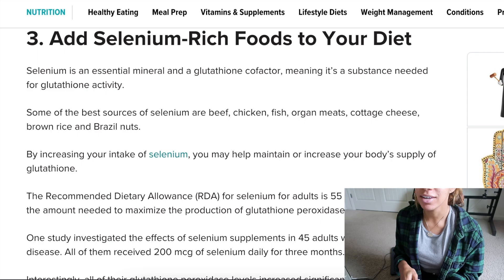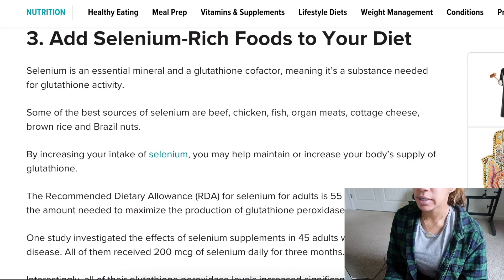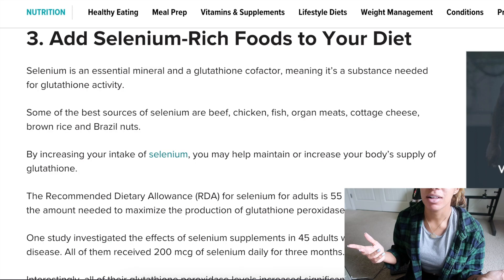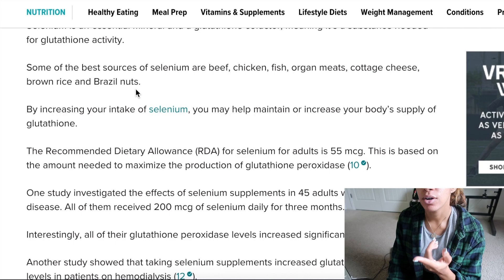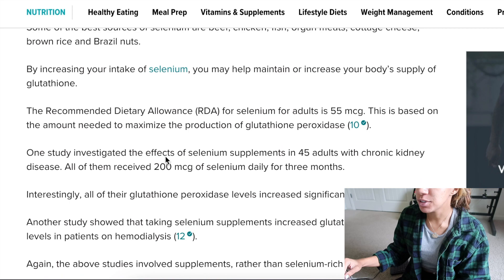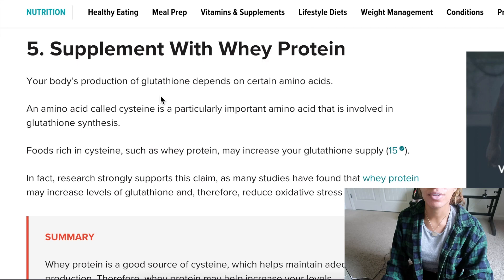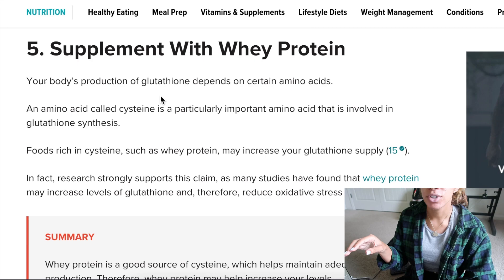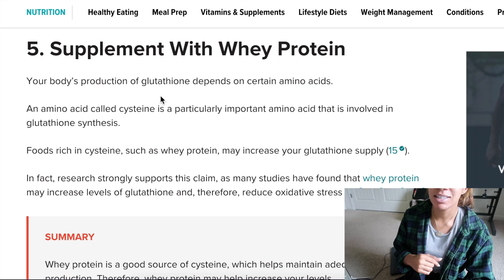How Protein & Selenium BOOST Glutathione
Whey protein boosts glutathione:
Vanilla ice cream flavor (Amazon)
Regular vanilla (Amazon)
Brazil nuts (selenium) (Amazon)

Supplements I'm Currently Taking (U.K & Canada Scroll To Bottom)
(Amazon)
♥︎ Liquid Chlorophyll (my fav brand) (Amazon)
♥︎Cheapest Glutathione for megadosing - Reduced Glutathione Bulk (Amazon)
♥︎Zinc (has b6, vitamin A, & rosehips) (Amazon)
♥︎ Ascorbic Acid (cheaper than liposomal vit C) (Amazon)
♥︎ Magnesium (life changer!) (Amazon)
♥︎Best MSM (Amazon)

U.K & Canada Viewers (The Supplements I Take) :
♥︎U.K Zinc for acne (vita b6, rosehips, & vita A) (Amazon)
♥︎ UK Liquid Chlorophyll (Amazon)
♥︎ Canada Liquid Chlorophyll (Amazon)
♥︎UK Glutathione Powder (Amazon)
♥︎Canada Glutathione Powder (bulk) (Amazon)
♥︎U.K Rectal syringe (Amazon)
♥︎ Canada Rectal Syringe (Amazon)
♥︎ U.K Chamomile (for topical spray) (Amazon)
♥︎ Canada Chamomile (for topical spray) (Amazon)
♥︎ UK Acetyl Glutathione (Amazon)
♥︎ Canada Acetyl Glutathione (Amazon)
♥︎U.K Glutathione Nebulizer (Amazon)
♥︎ Canada Glutathione Nebulizer (Amazon)
♥︎U.K Koji San Kojic Soap (Amazon)
♥︎ Canada Koji San Kojic Soap (Amazon)
♥︎U.K Liposomal Vitamin C (Amazon)
♥︎ Canada Liposomal Vitamin C (Amazon)
♥︎ U.K Ascorbic Acid In Bulk (cheaper then liposomal) (Amazon)
♥︎ Canada Ascorbic Acid In Bulk (cheaper then liposomal) (Amazon)
♥︎UK Best MSM flakes (Amazon)
♥︎ Canada MSM Flakes (Amazon)
♥︎Aloe Vera Gel (Amazon)
♥︎U.K Licorice Root (Topical) (Amazon)
♥︎ Canada Licorice Root (Topical) (Amazon)
♥︎U.K Liquid Chlorophyll (Immediate Glow Within 24hrs drink) (Amazon)
♥︎ Canada Liquid Chlorophyll (Immediate glow within 24hrs drink) (Amazon)
♥︎U.K Collagen (Amazon)
♥︎ Canada Collagen (Amazon)
♥︎U.K Hyaluronic Acid (Amazon)
♥︎Canada Hyaluronic Acid (Amazon)
♥︎Canada Chelated Zinc (acne) (Amazon)
♥︎U.K Vitamin D3 (acne) (Amazon)
♥︎ Canada Vitamin D3 (acne) (Amazon)
♥︎ U.K Magnesium Citrate (Life changer!) (Amazon)
♥︎ Canada Magnesium Citrate (Life changer!) (Amazon)